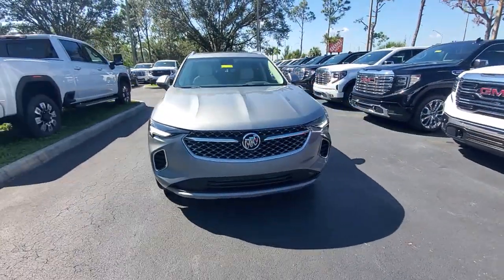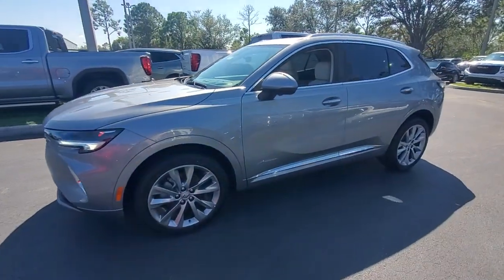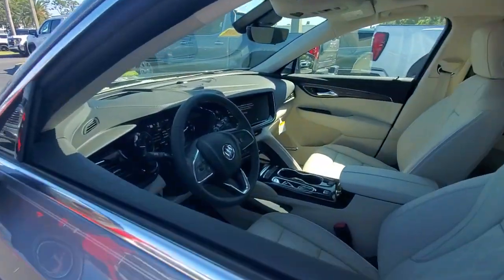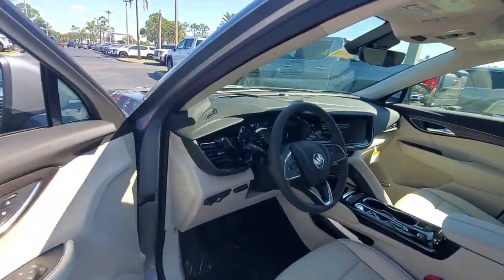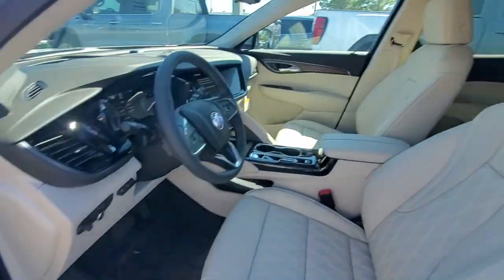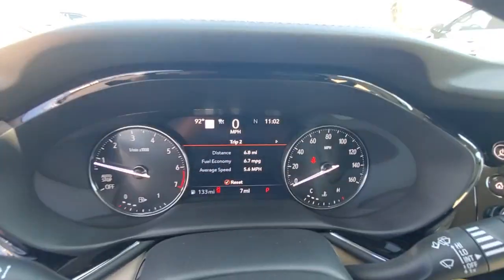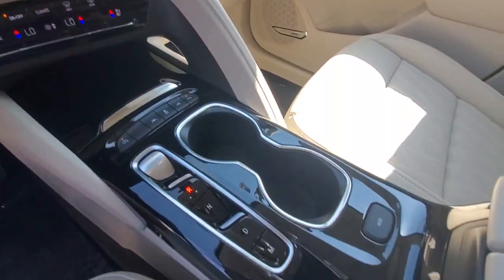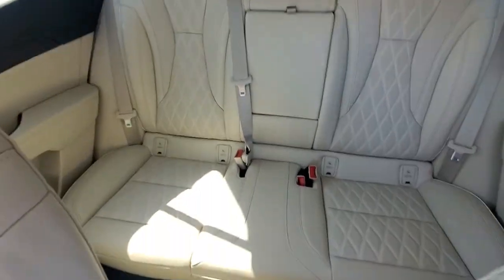2023 Buick Envision Cape Coral, Estero, Bonita Springs, Naples, Fort Myers BT23444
Moonstone Gray Metallic New 2023 Buick Envision Avenir available in Fort Meyers, Florida at Dixie Buick, GMC.  Servicing the Cape Coral, Estero, Bonita Springs, Naples, Fort Myers, FL area.